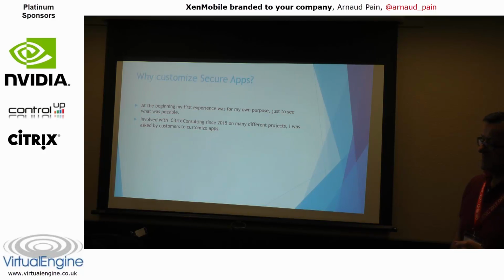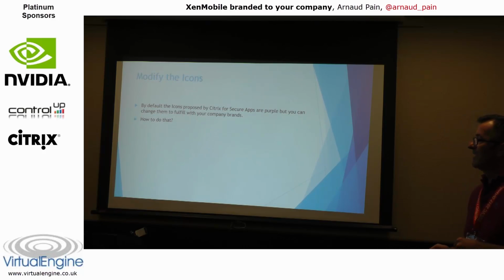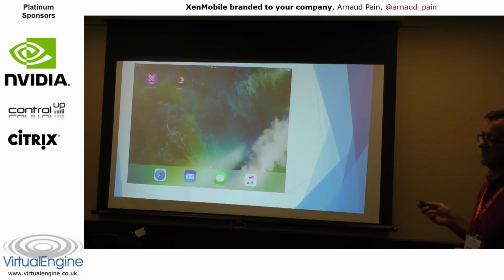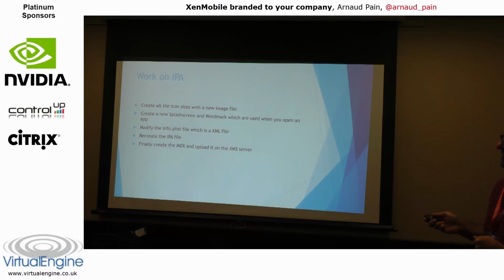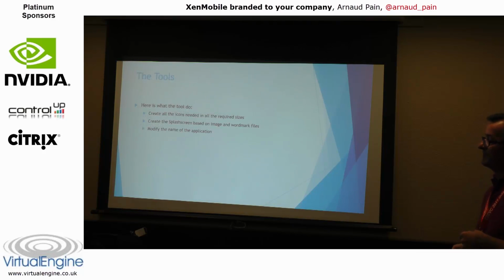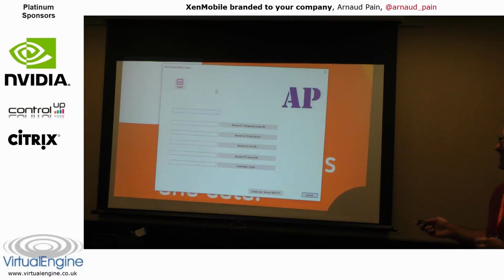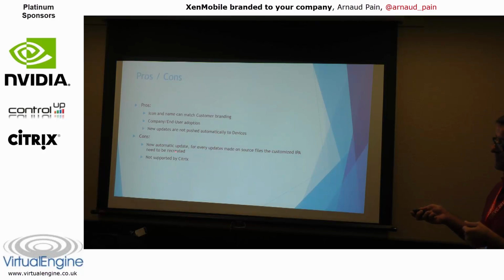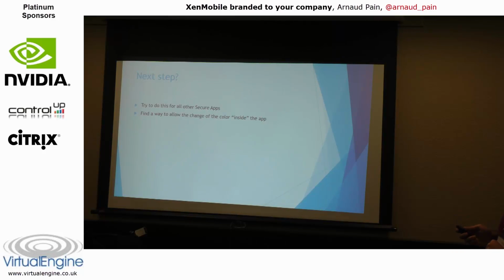XenMobile branded for your company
Session from @E2EVC 2017 Orlando. For slides, additional info etc please contact the presenter directly on Twitter. For best video and sound quality do visit the event!